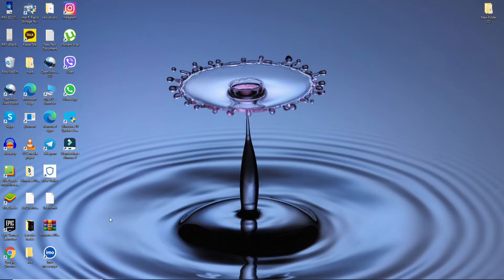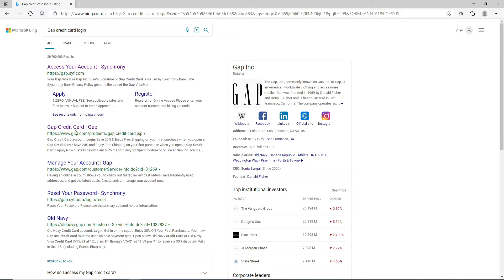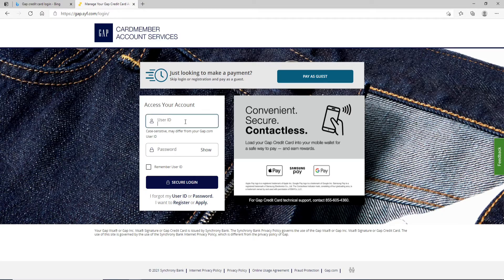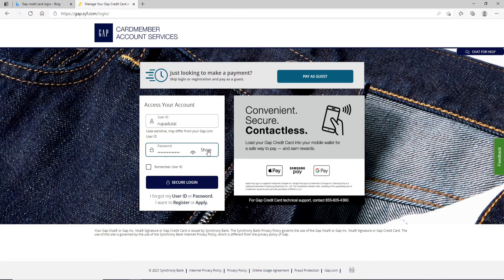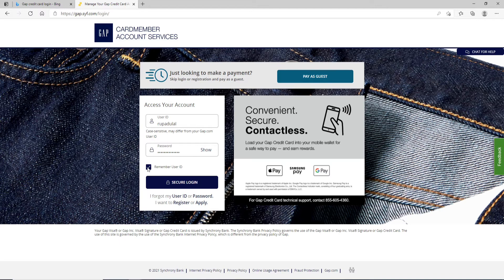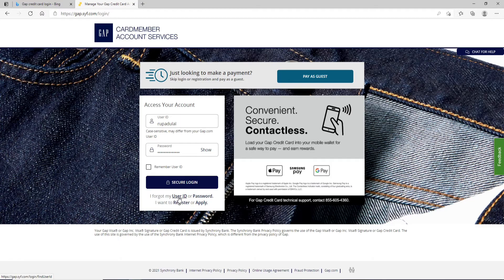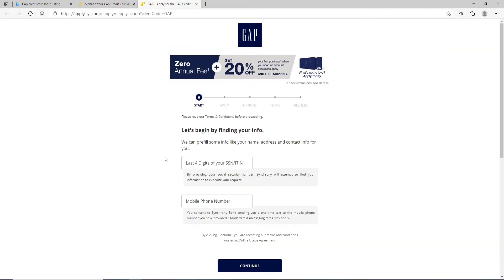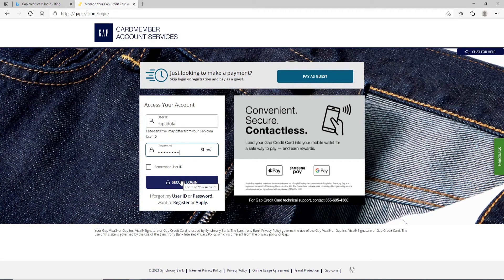How to Login Gap Credit Card Account?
Need help signing in to your Gap credit card online account? This video might help. Here in this video we will be guiding you through step by step process on how you can easily log in to your Gap credit card online account, just by following a few simple instructions.

Log into your Gap credit card account online to pay your bills, check your FICO score, paperless statements and more.

1: Go to your web browser and type in ‘gap.com’
2: Click on the ‘sign in’ button on the top right
3: Enter your userID followed by your password and click on ‘secure login’ and you will be simply signed in to your Gap credit card account
*click on the ‘forgot my username or password’ link incase you forgot any one of them.